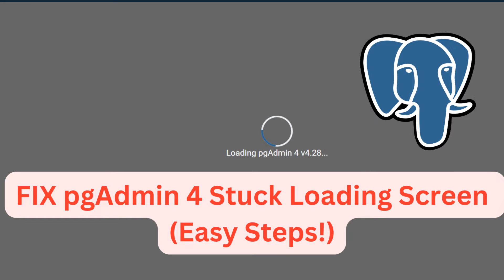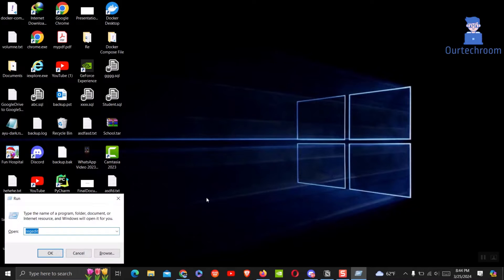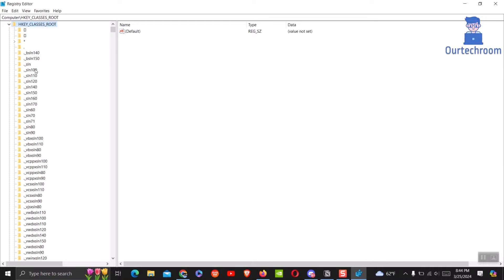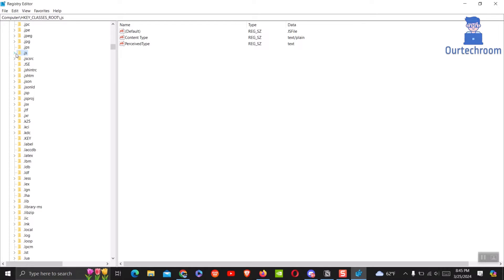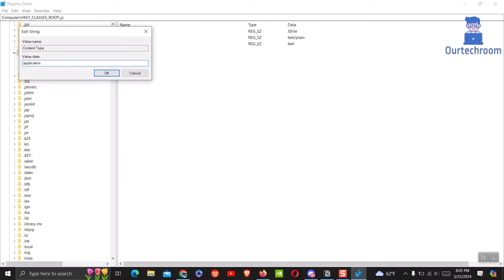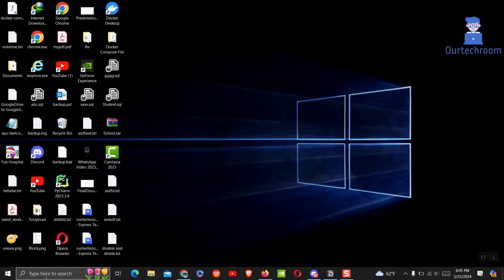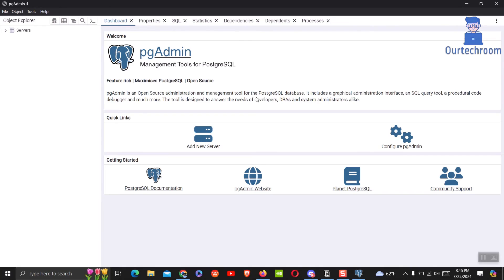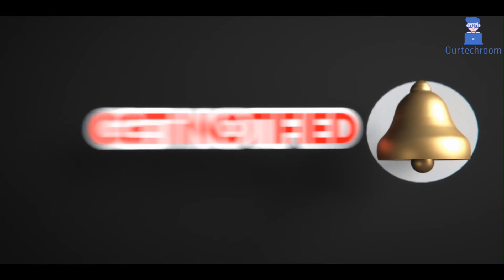FIX pgAdmin 4 Stuck Loading Screen (Easy Steps!)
Learn how to fix the frustrating problem of pgAdmin 4 becoming stuck on the loading screen. This comprehensive tutorial will bring you through the troubleshooting procedures so you can diagnose and resolve the issue quickly and efficiently. Whether you're experiencing this problem for the first time or have been dealing with it for a while, this guide will show you how to get pgAdmin 4 back up and running properly.